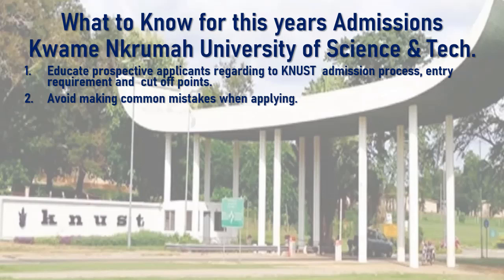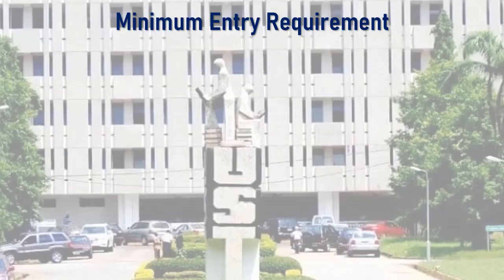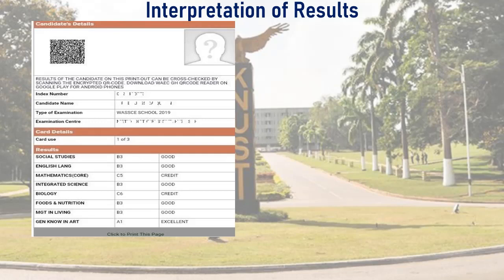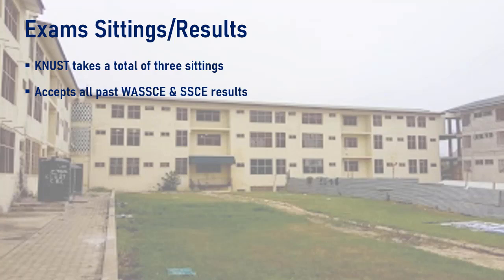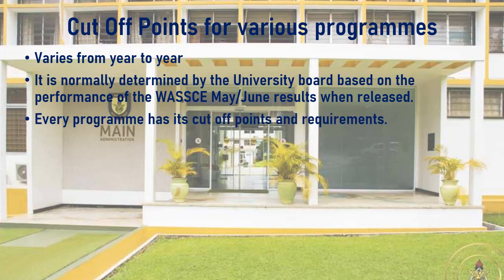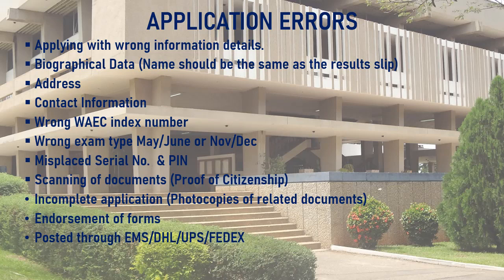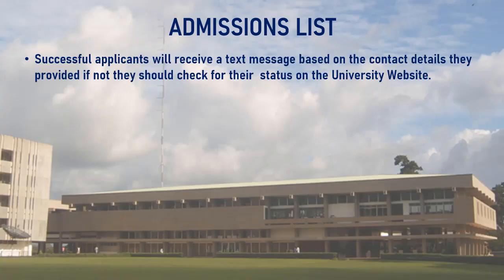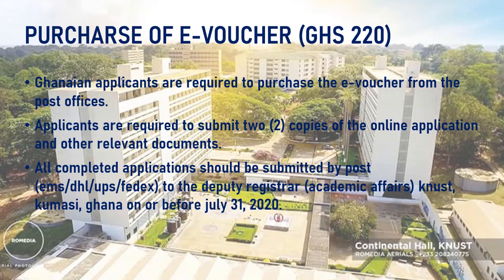Admission Tips KNUST WASSCE Applicants 2020 , Kwame Nkrumah University of Science & Technology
The Kwame Nkrumah University of Science & Technology has officially advertised the Undergraduate Application for the 2020/21 Academic year.

This video explains to prospective  applicants what to know for this years admissions to the Kwame Nkrumah University of Science & Technology such as the minimum entry requirements,how the University calculates your WASSCE aggregate ,cut off points,how to select your programmes wisely, the number of  exam sittings the University takes, the common mistakes applicants make,how to purchase the E - Voucher and the deadline for application.

Confused with what to do with your life after SHS, this is a must watch for you.